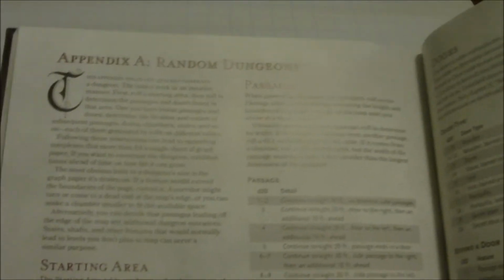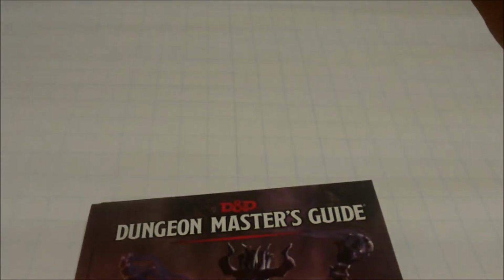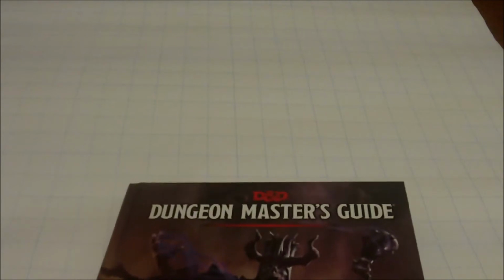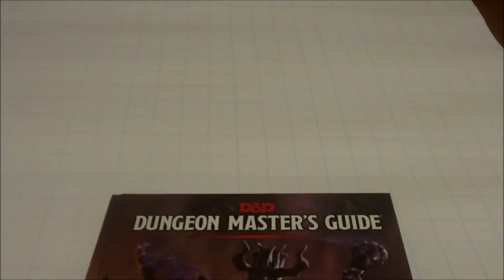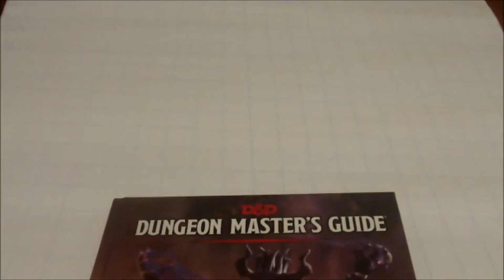Using The DMG's Random Dungeon Tables Part One: Layout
Let's make a random dungeon!